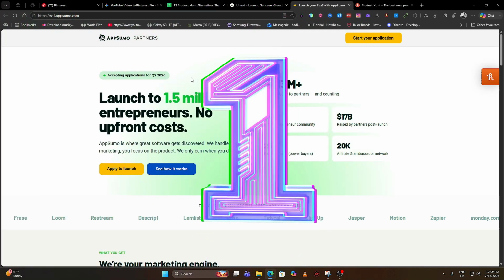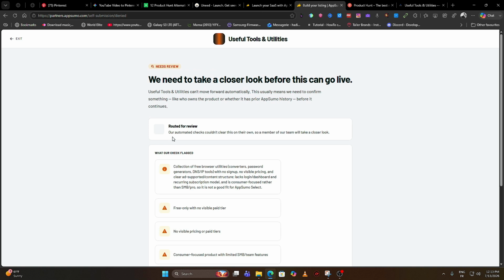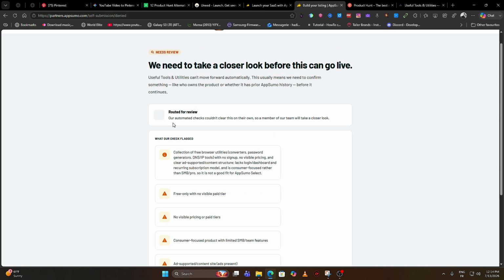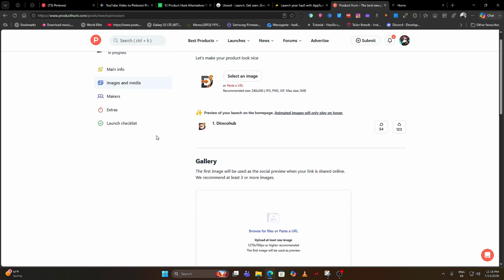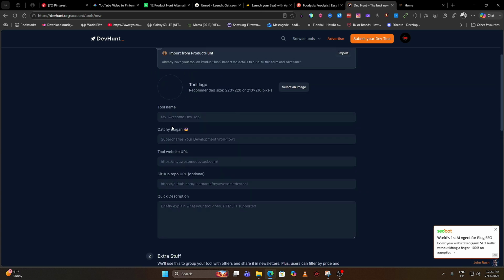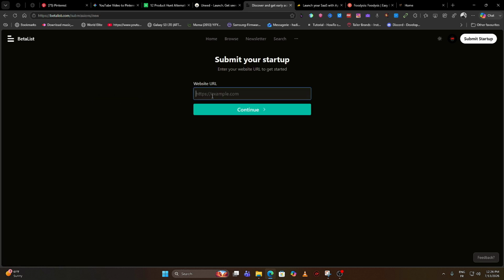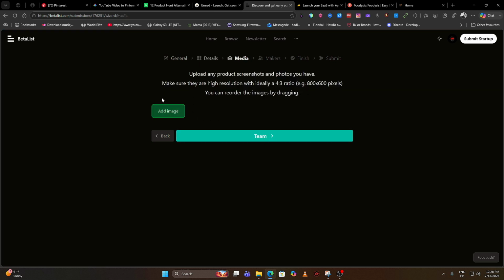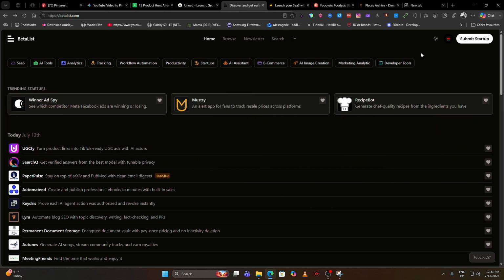These Websites Gets You FREE Customers, Traffic & Backlinks (easy tutorial)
Learn a proven website traffic strategy to attract new visitors and customers. This guide shows you how to effectively drive website traffic for SaaS and online products.

Building a steady stream of visitors remains the biggest challenge for new projects. This video walks through the specific tools and platforms used to secure quality backlinks and increase visibility. Whether you are running a new web app or a business site, you will see how to navigate submission processes to get your product in front of the right audience.

We also look at practical examples of how these tasks translate into measurable results. By applying these SaaS marketing tips, you can streamline your outreach and stop guessing where to post your links. This approach is designed for founders and marketers who need actionable steps to get more backlinks without wasting time on ineffective forums or directories.